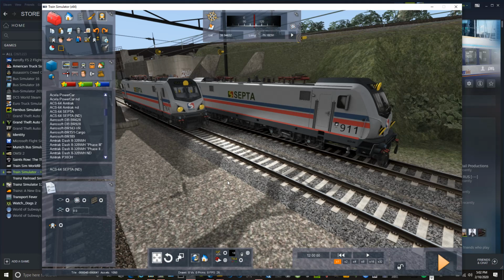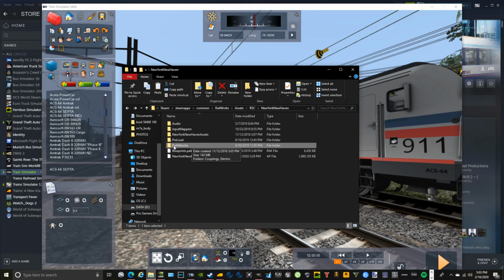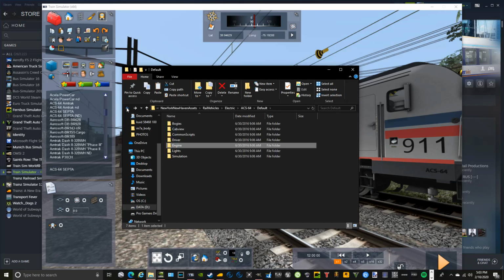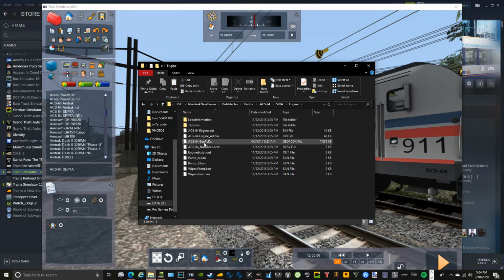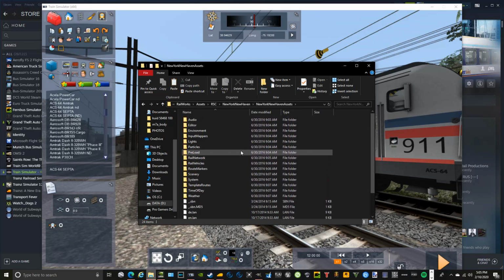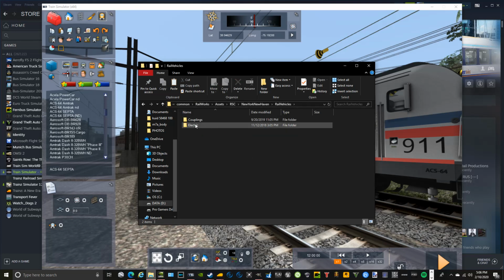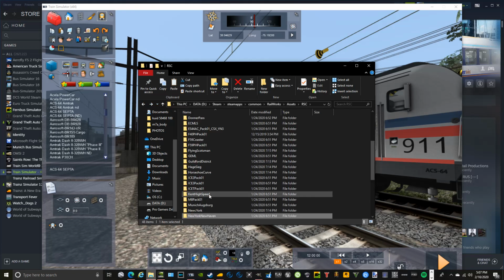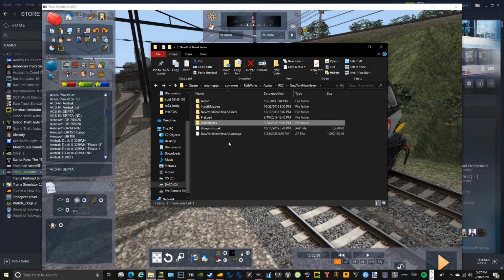"Train Simulator 2020" Reskin Tutorial-The Difference Between Two Folders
Tutorial on Understanding the difference between two Folders and the Content so your Reskins Will appear in-Game "Train Simulator 2020"